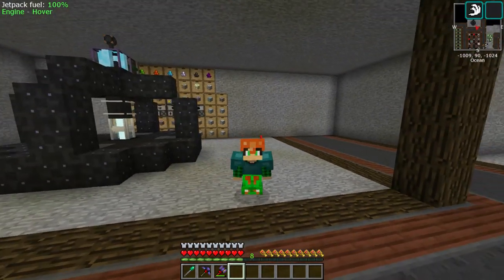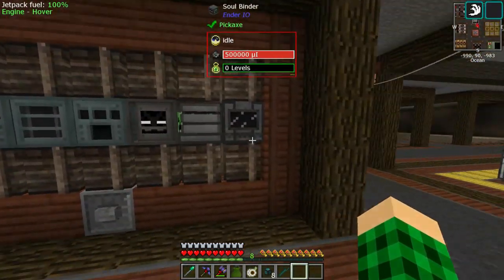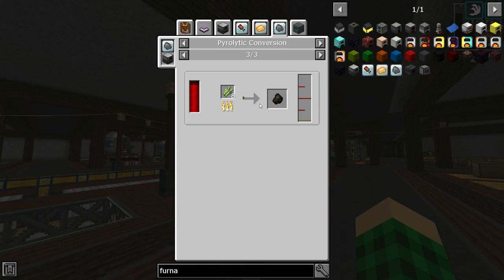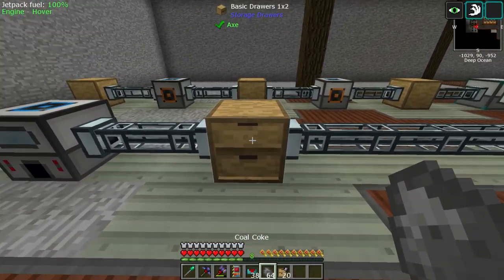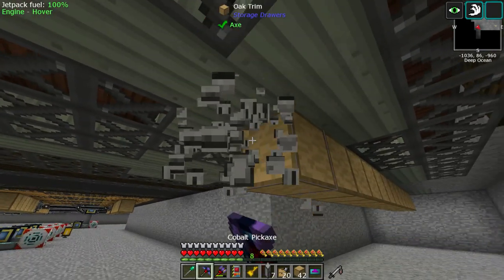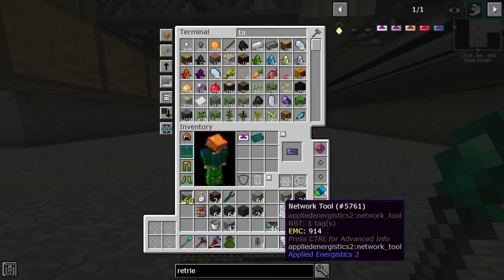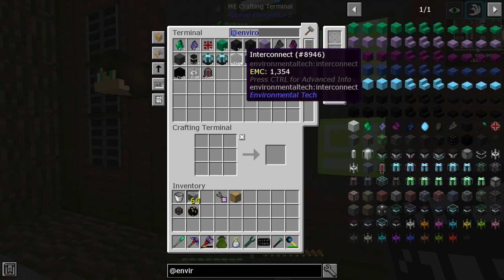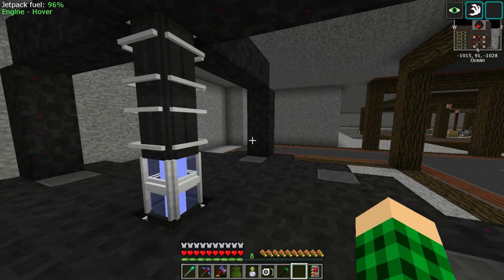Stoneblock - EP21 - Steel & Treated Wood Factory - Modded Minecraft 1.12.2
➤ I really enjoyed Stoneblock and want to give this another shot! Hope you peeps enjoy!

The Stoneblock you like, now just even better then before! New mods, new dimensions, and new bosses!
Like the first Stoneblock you start in world of stone, now with new modified Mining and End dimension!
Kitchen-sink-like modpack with quests to help guide you in the start and to give you some goals to reach.

➤ Intro Music
Music | Island by Declan DP

➤ Outro Music
Music | Jellyfish by Declan DP & KODOMOi